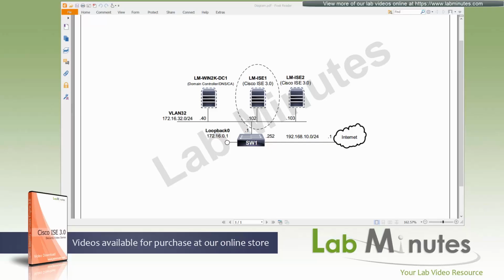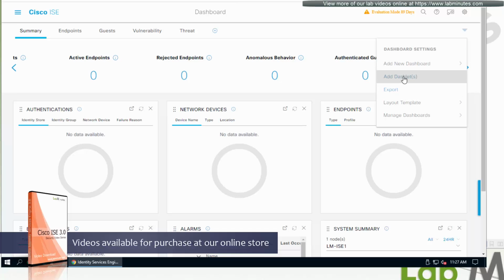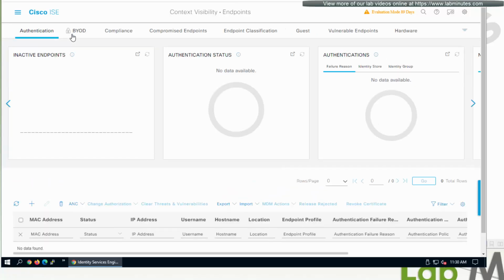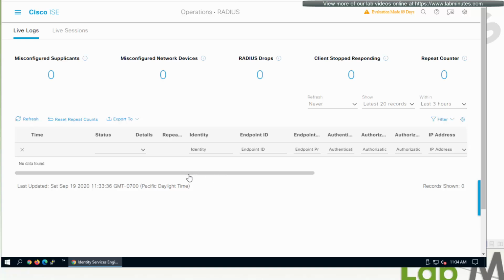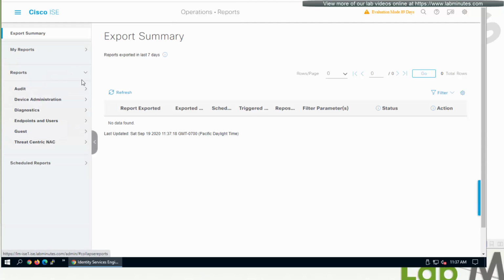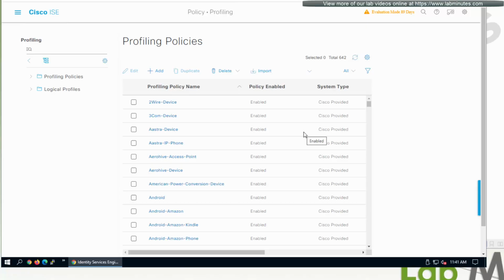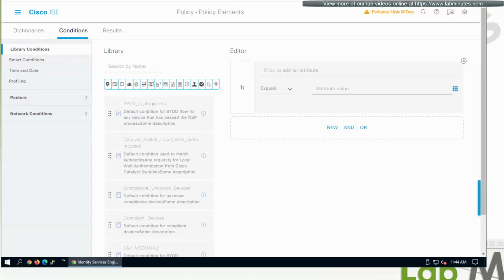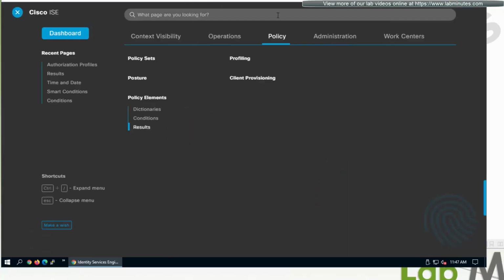5 Web Interface and Basic Setup Part 1